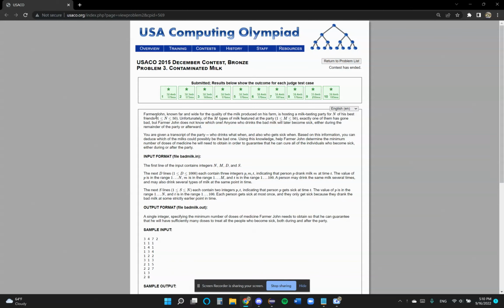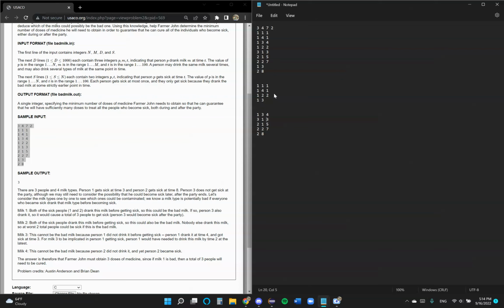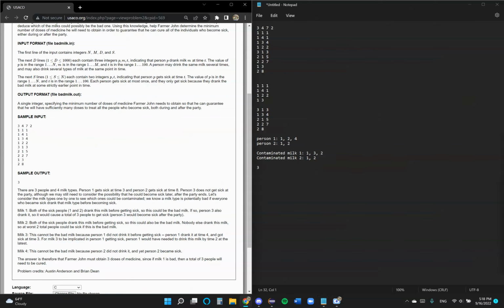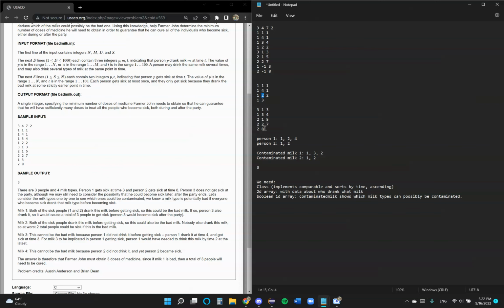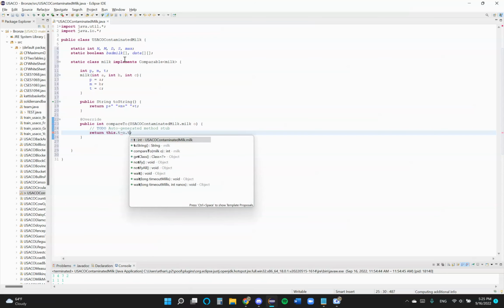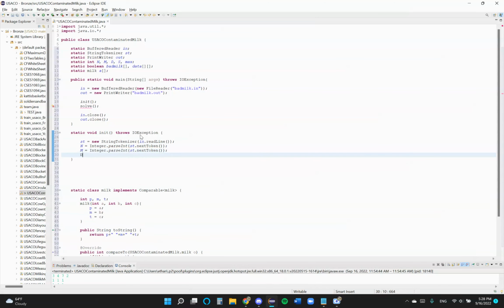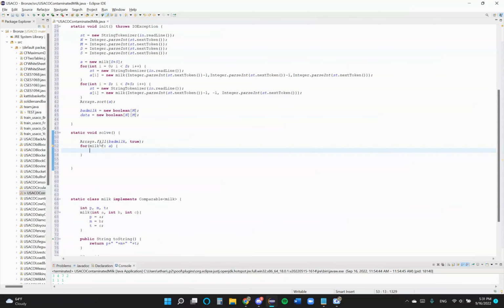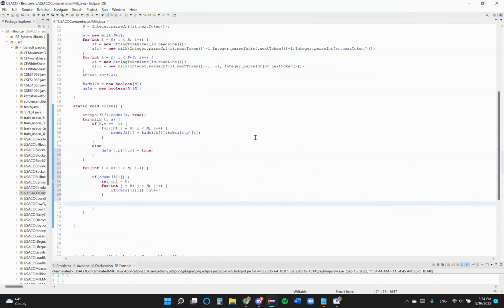USACO Contaminated Milk